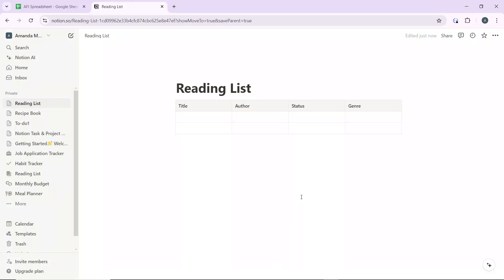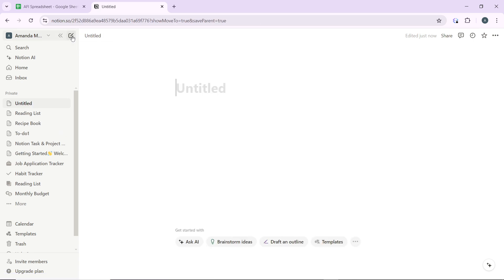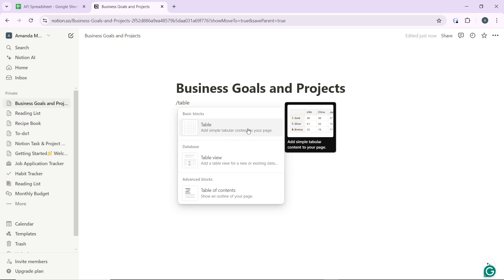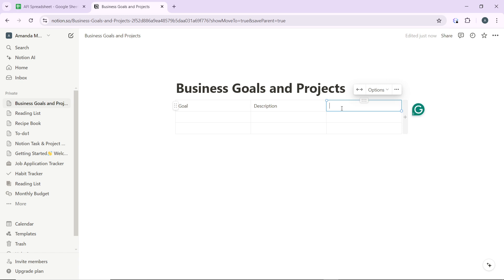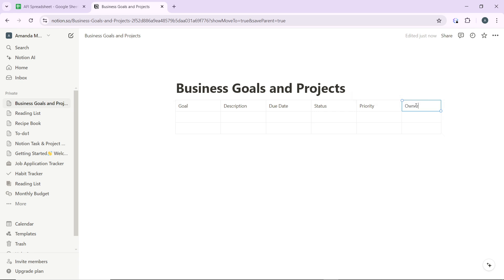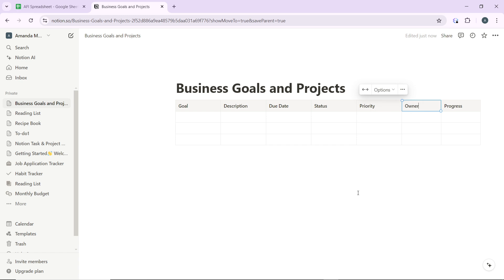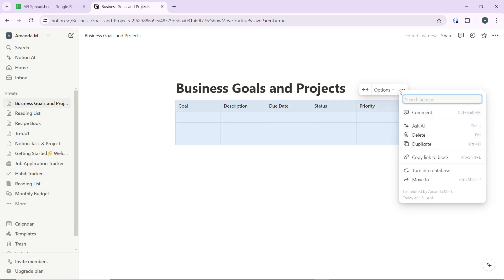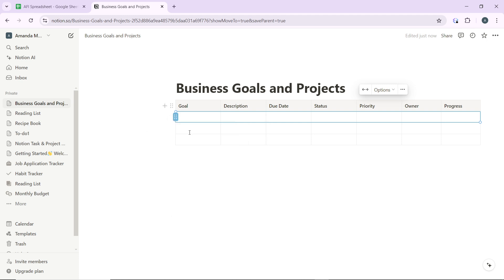How To Track Business Goals And Projects In Notion (Easiest Way)​​​​​​​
In this video I will show you How To Track Business Goals And Projects In Notion. It would be good if you watch the video until the end so that you don't miss important steps.